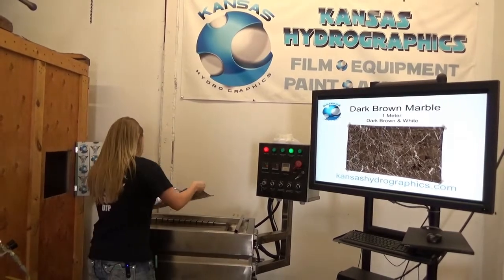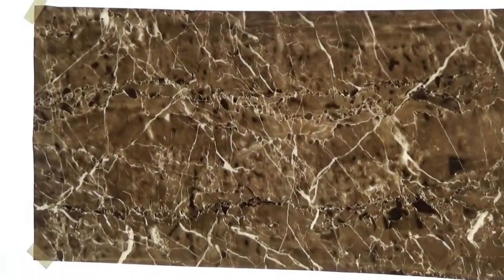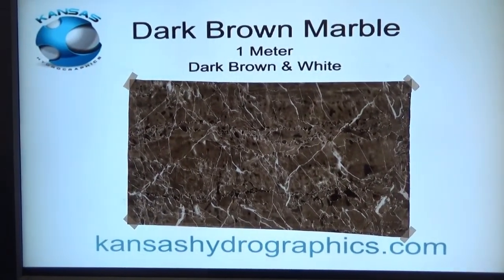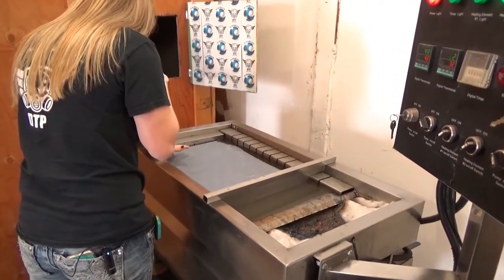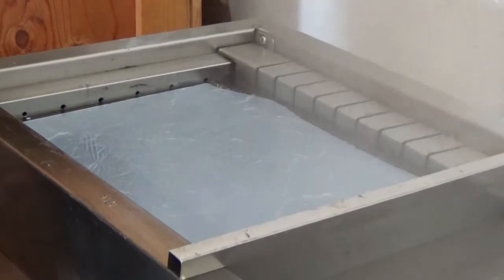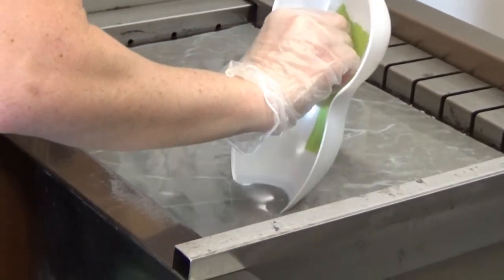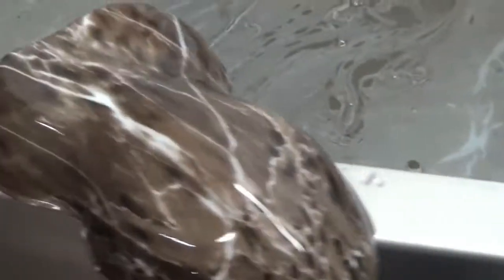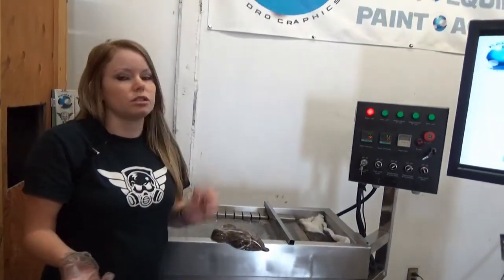Dark Brown Marble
Check out this elegant pattern in the Stones & Metal section at kansashydrographics.com!